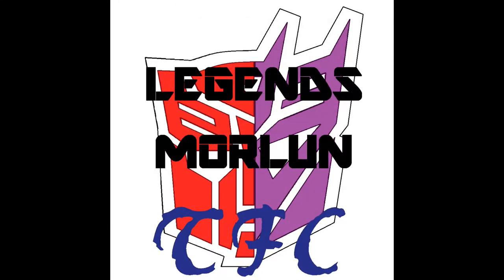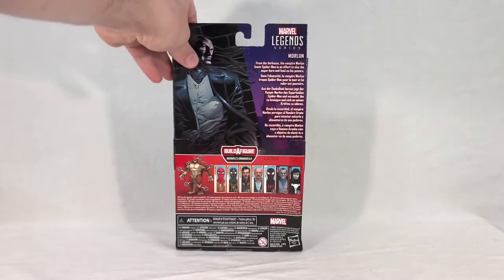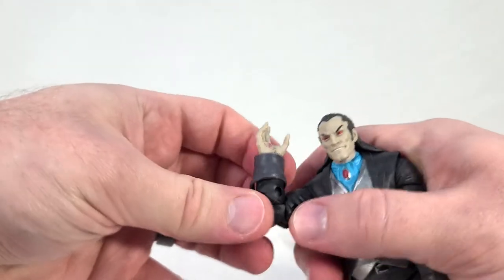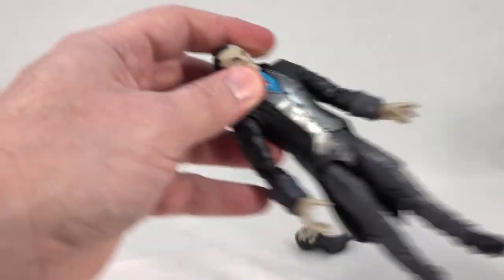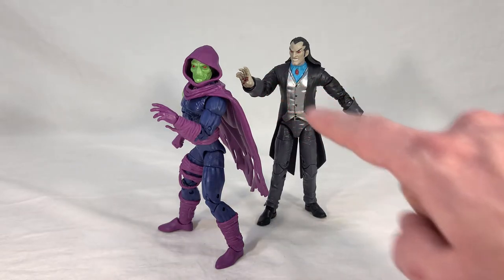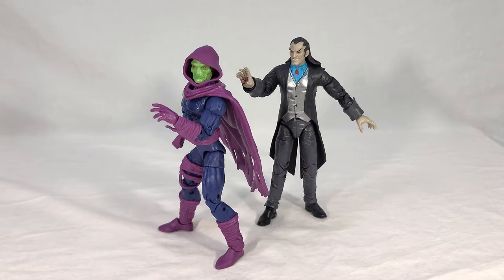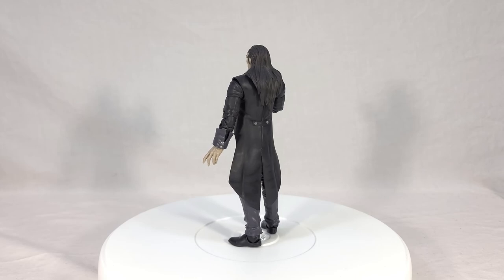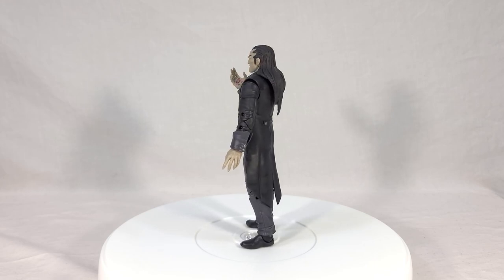Marvel Legends Review: Morlun (Armadillo Wave)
Video review for Marvel Legends Armadillo BAF wave Morlun.

0:00 Introduction
2:36 Figure In-Hand
6:28 Sleepwalker Group Shot
8:45 360 View / Final Thoughts